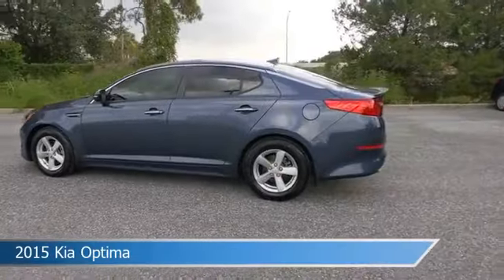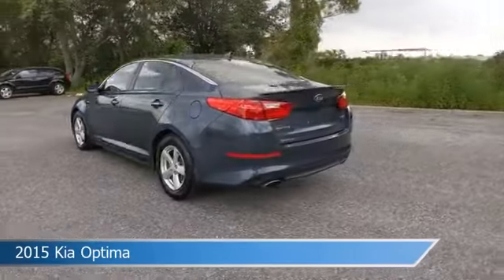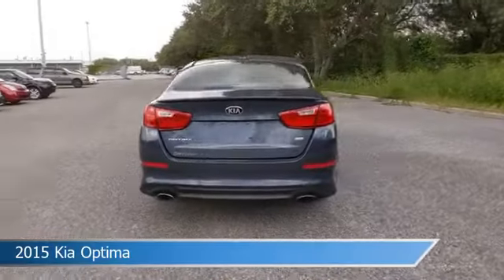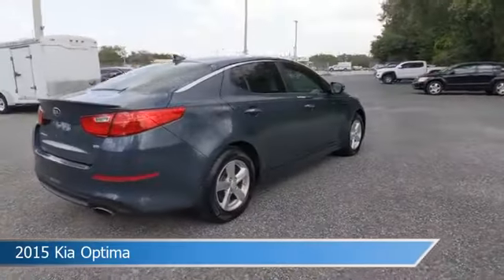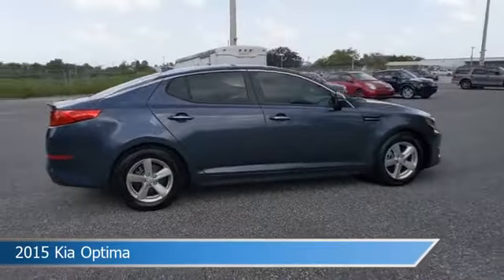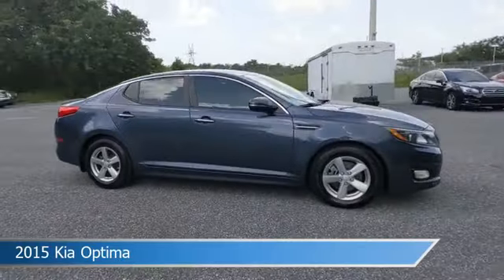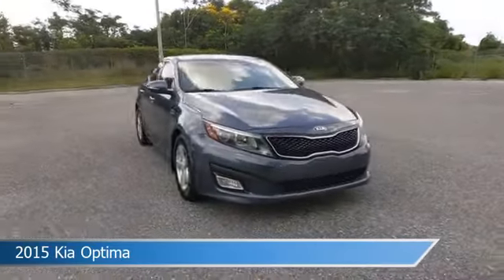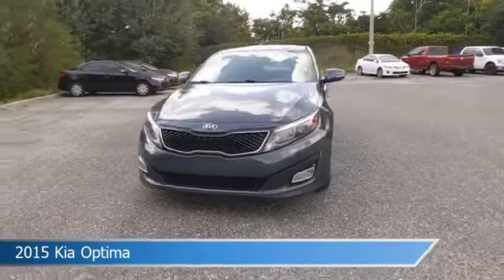2015 Kia Optima P33125A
2015 Kia Optima P33125A